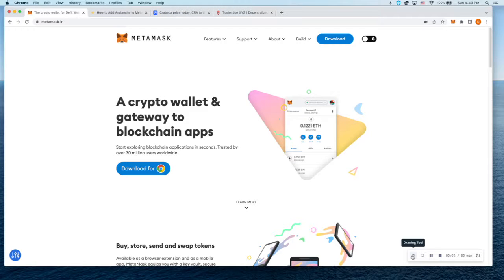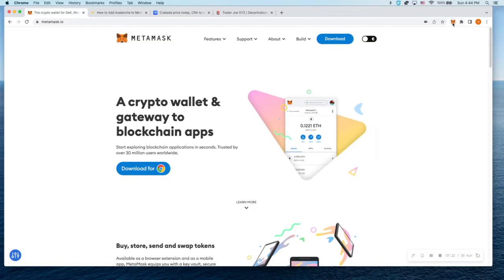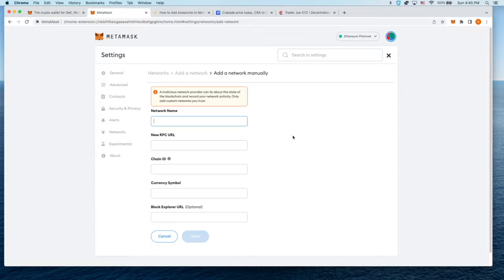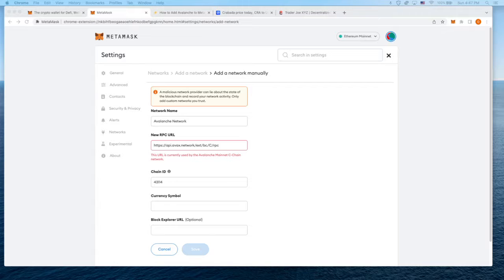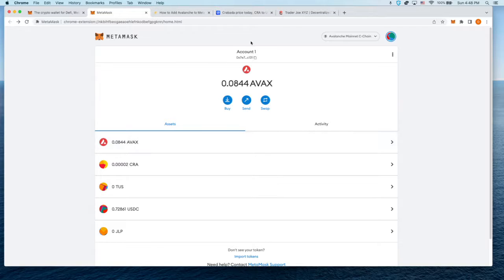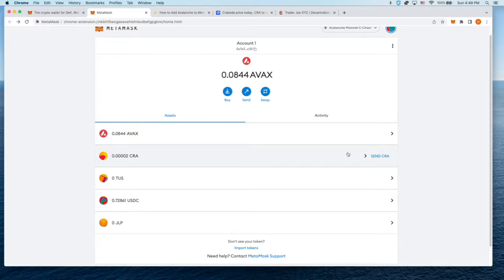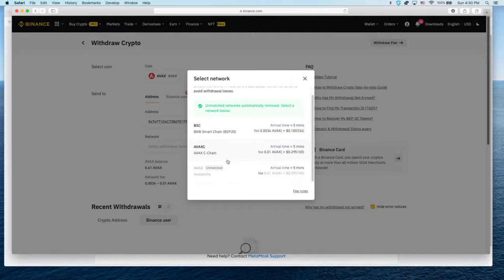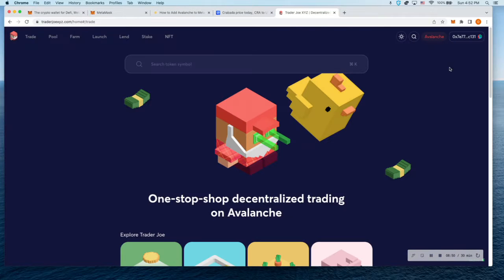How to Add Avalanche (AVAX) C-Chain to MetaMask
Adding the Avalanche (AVAX) C-Chain to your MetaMask wallet is a straight-forward and quick process. To add the AVAX C-Chain to your MetaMask wallet so that you can transact with Avalanche’s smart contract network (with decentralized exchanges like Trader Joe XYZ), take these steps:

1. Download the MetaMask wallet for desktop (Google Chrome, Firefox, Brave, Edge) and create an account,
2. Click ‘Ethereum Mainnet’ at the top of your MetaMask wallet,
3. Navigate to ‘Add Network’ and enter the following information for the Avalanche C-Chain:
     a. Network Name: Avalanche Network
     c. ChainID: 43114
     d. Symbol: AVAX
4. Click ‘Save’ to add the AVAX C-Chain to your MetaMask wallet,
5. Send a small test transaction of AVAX to your MetaMask address.

0:00 - Intro
0:56 - Create a MetaMask wallet
1:43 - How to add AVAX to MetaMask
5:08 - Importing a custom token to MetaMask (ex. $CRA)
6:49 - Sending a test AVAX transaction to your MetaMask wallet from Binance
8:17 - Connecting your MetaMask wallet to TraderJoeXYZ

Please keep in mind that this is a tutorial for adding the Avalanche C-Chain to your MetaMask Wallet, not the X-Chain (Exchange Chain) or Platform Chain (P-Chain).

For further information on adding Avalanche to MetaMask, please check out this link by Binance Academy